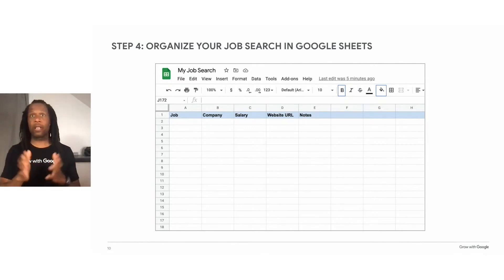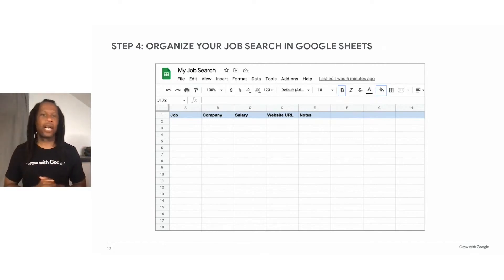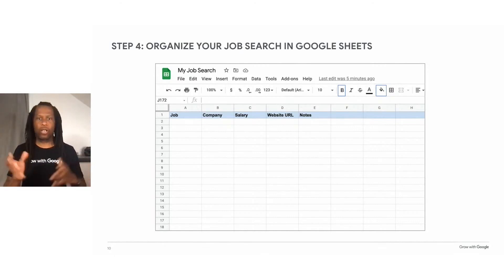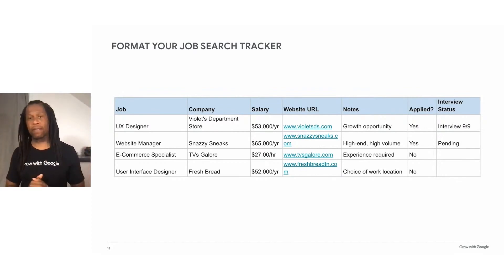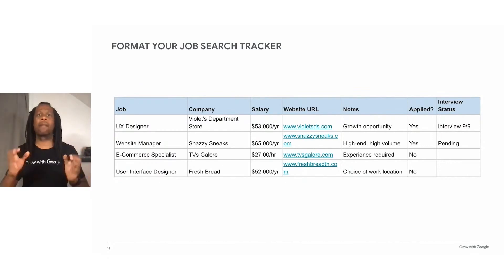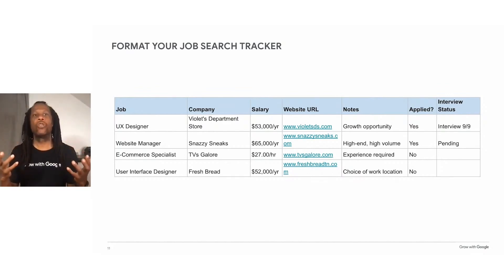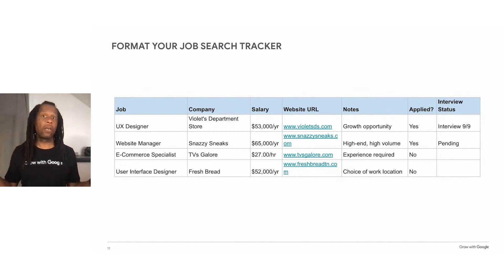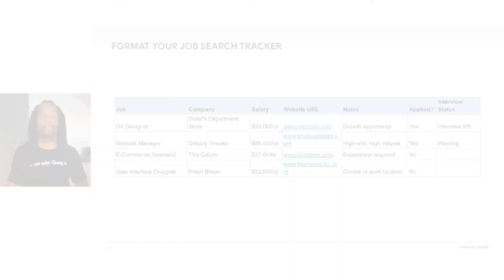Track Your Job Search Using Google Sheets | Google Career Certificates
Using Google Sheets is a great way to make your job search easier and clearer by customizing a spreadsheet to track important information about each potential job. Use these helpful tips to make your next job search a smooth process!

► No experience necessary: Learn job-ready skills, with no college degree required.
► Learn at your own pace: Complete the 100% online courses on your own terms.
► Stand out to employers: Make your resume competitive with a credential from Google.
► A path to in-demand jobs: Connect with top employers who are currently hiring.